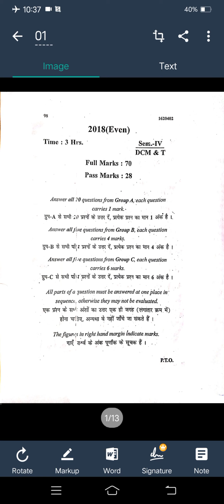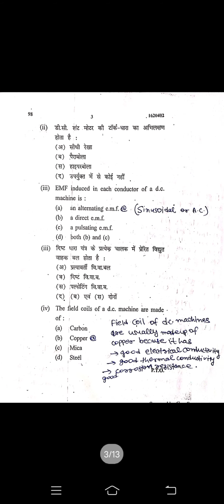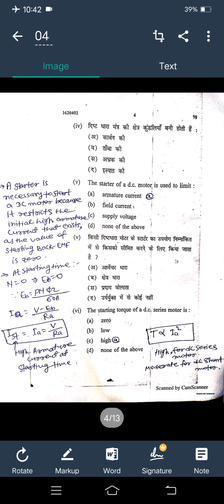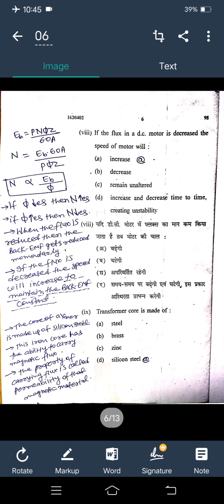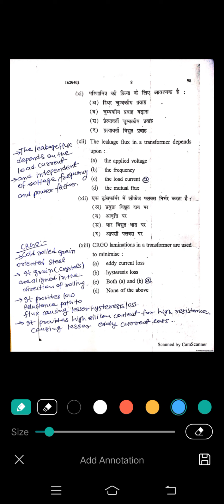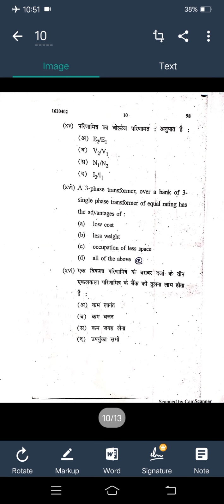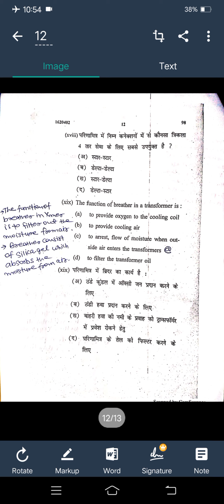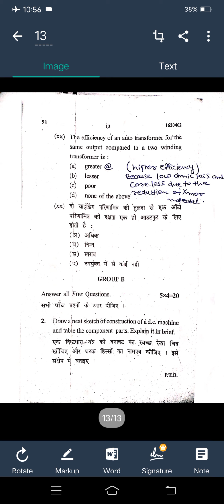SBTE POLYTECHNIC 2018(EVEN) DC MACHINES & TRANSFORMERS OBJECTIVE SOLUTIONS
For Download Pdf Objective Solution